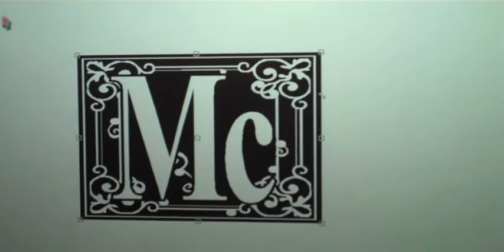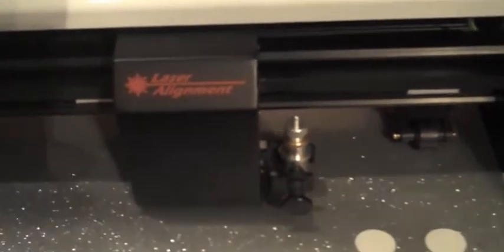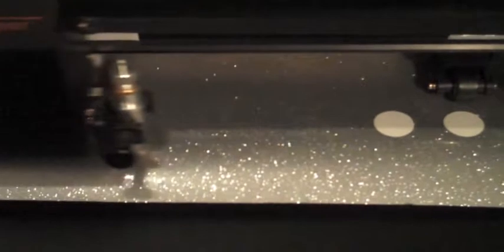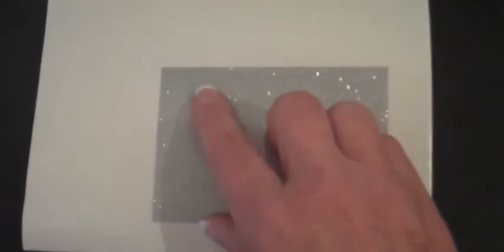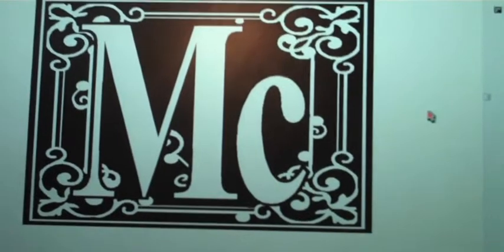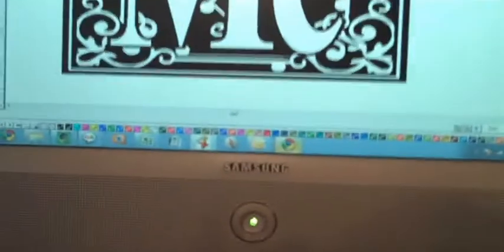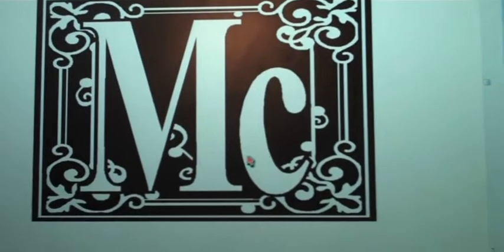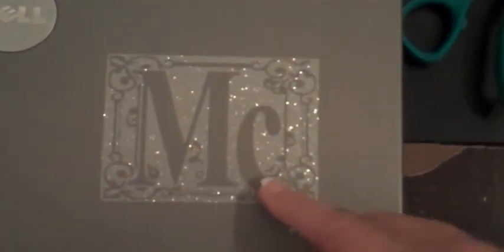KNK Software Tutorial 4 - My Vinyl Designer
This four-part tutorial shows how to use your My Vinyl Designer files from start to finish in the Klic-n-Kut (KNK) software.